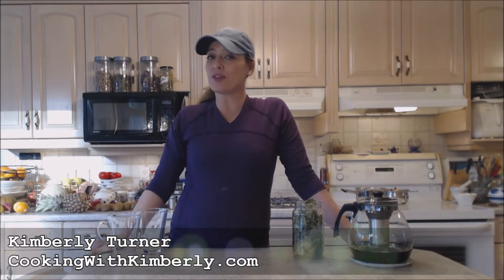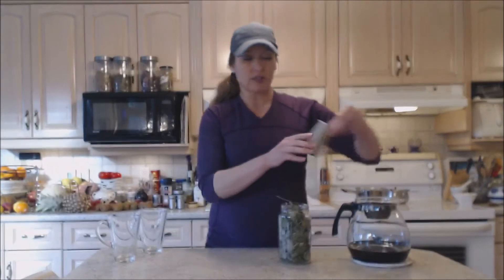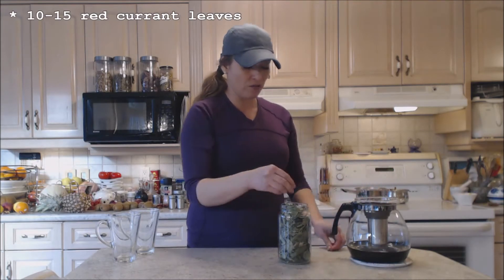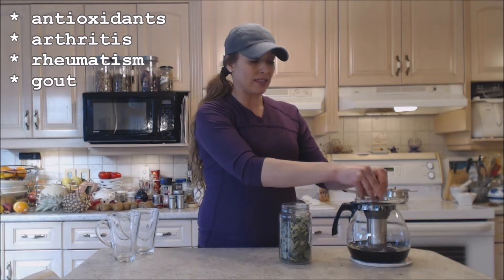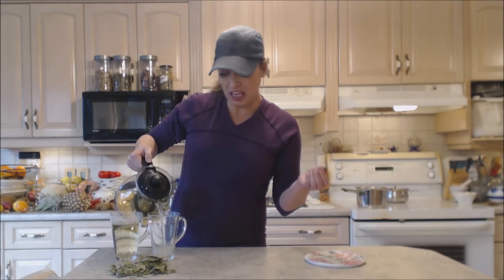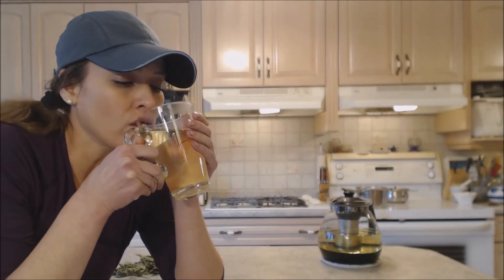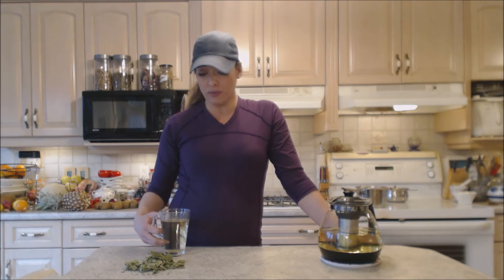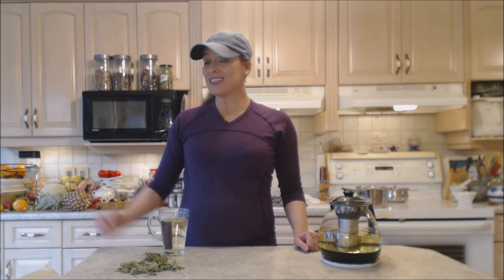How to Brew Organic Red Currant Leaf Tea: Made in Niagara with Kimberly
shares with you How to Brew Organic Red Currant Leaf Tea!